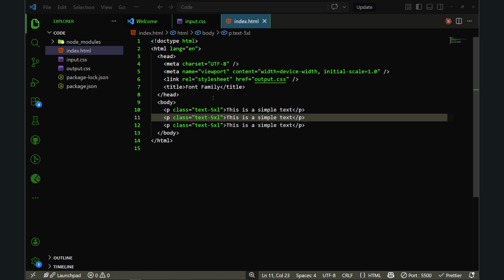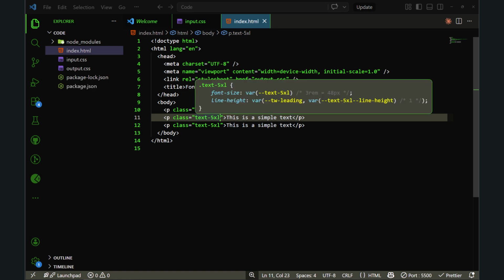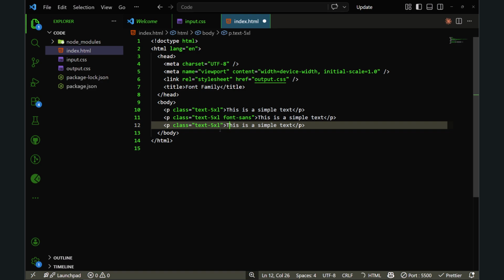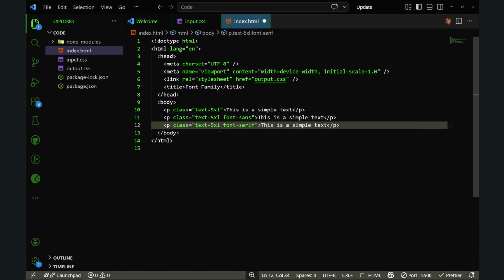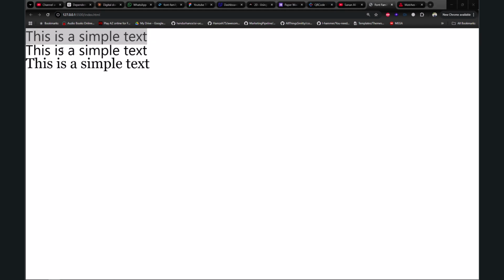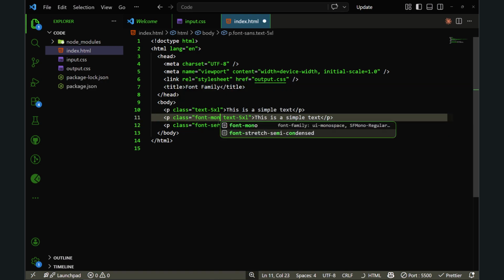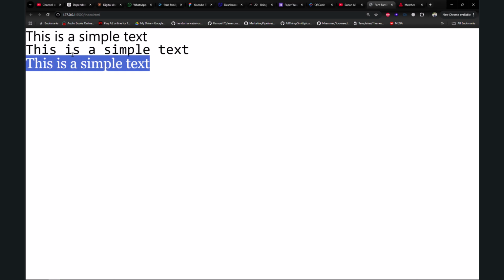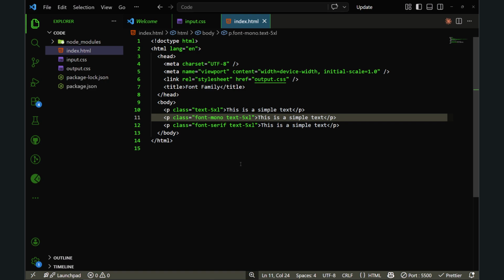[Tutorial - 6] - Using Font Family in TailwindCSS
Font Family is a very important CSS property for any website. In this video, I have explained how to use `font-family` in TailwindCSS. The `font-family` CSS property lets you choose any fonts you have imported from Google Fonts or have uploaded your custom font files.
Watch the complete video to learn the fundamentals for using fonts in a web page.